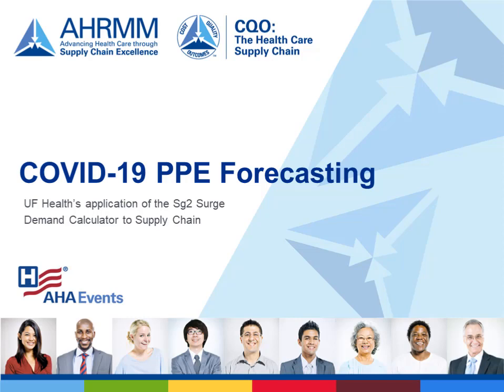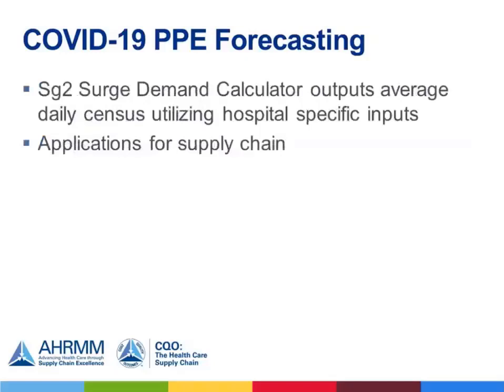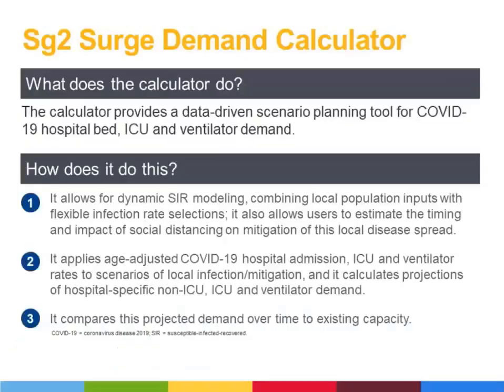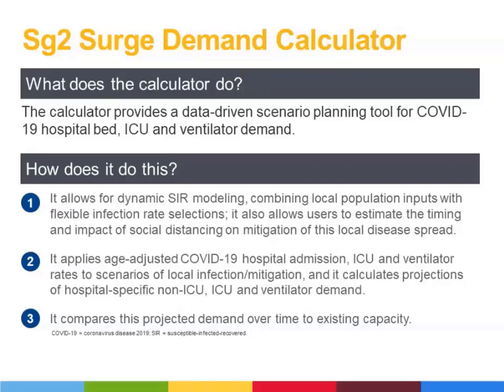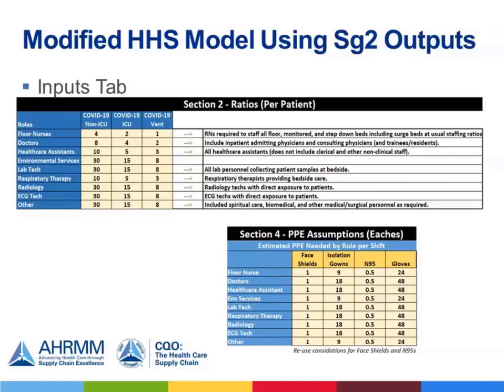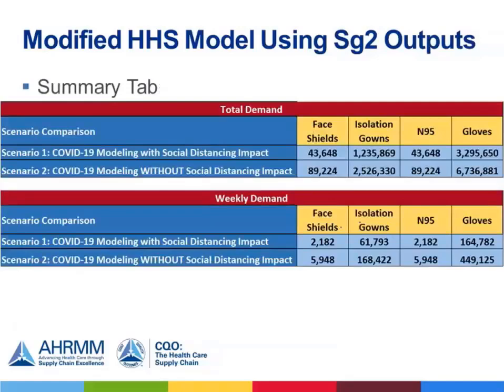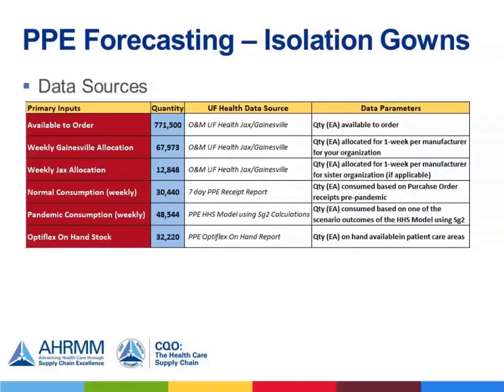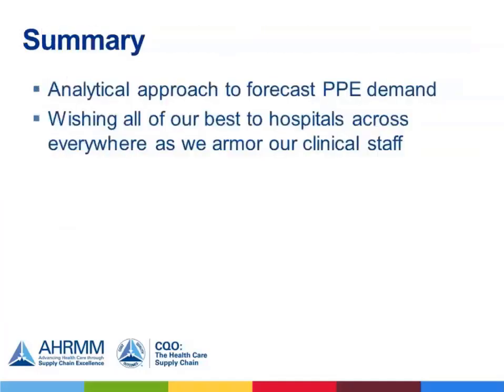COVID-19 Health Care Supply Chain Solutions: PPE Forecasting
University of Florida Health created their own PPE calculator allowing them to calculate current demand and forecast future worst case scenario needs. This free model uses the Sg2 data to better estimate the downstream demand for PPE and workforce needs incorporating timing and impacts of social distancing in individual markets using the specific beta in the SIR model.

Supply chain applications within the UF Health calculator include a modified HHS model and incorporates SG2 average daily census output in weeks/days. Ratios for patient input are modified depending on individual hospital labor needs and PPE assumptions per role per shift, and auto calculates daily PPE demand based on patient classifications.  This model can be applied to any PPE with multiple data sources such as order quantities allocated from distributors to determine what is needed several weeks out and can be adjusted to meet any size facility and specific supply nuances, such as distribution strategy and PPE conservation efforts.